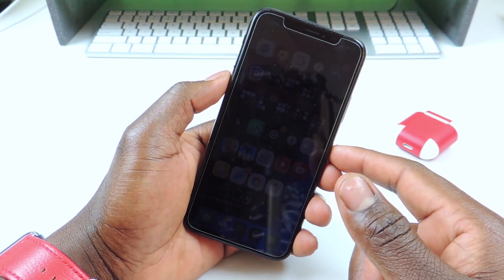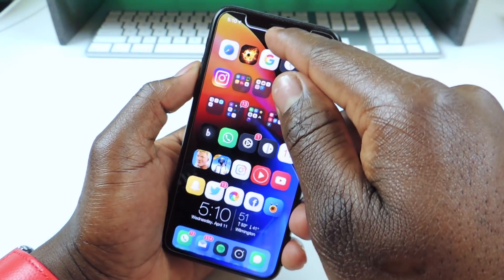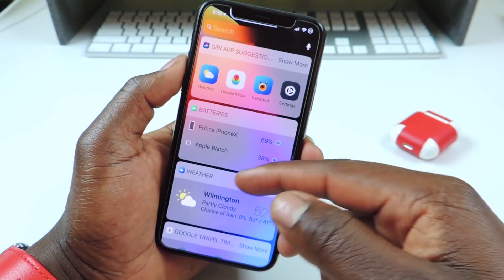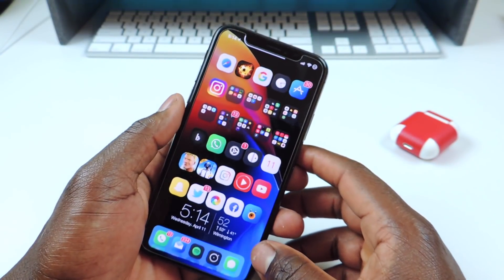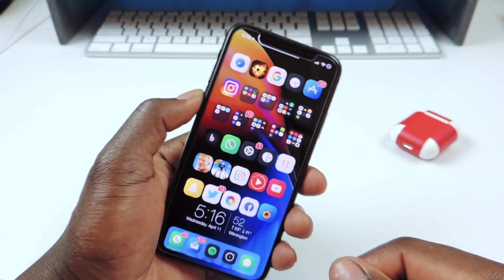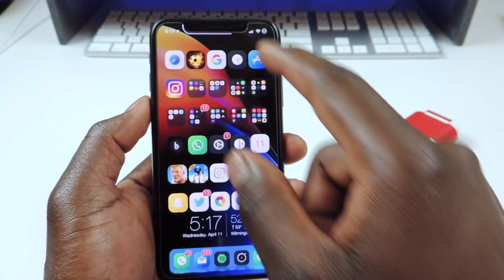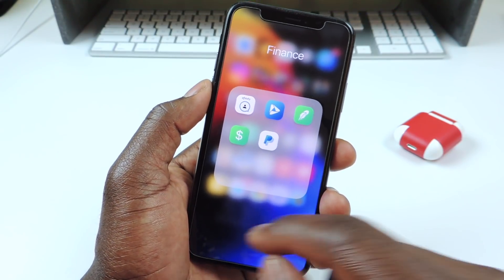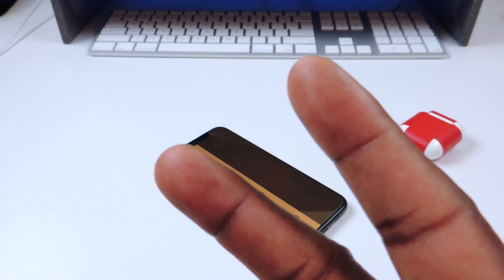TOP 11 iOS 11 Jailbreak Tweaks PT.8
CustomLoadingText
Bazzi                                  cydia.hbang.ws/
Active Display
NowPlayingDisable
PikaPanel
SilentRecord
StillClock
HideUpdates
SleepyTime
AutoFaceIDUnlockX